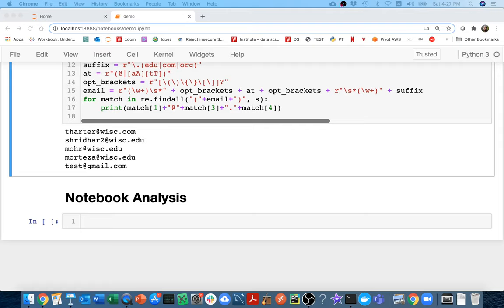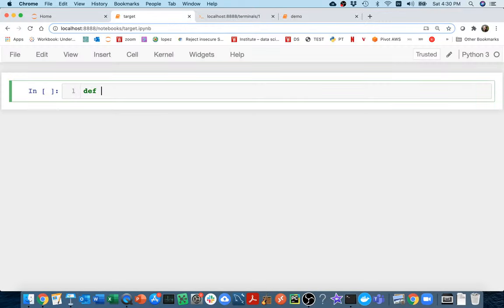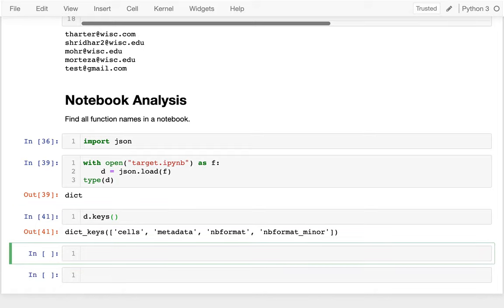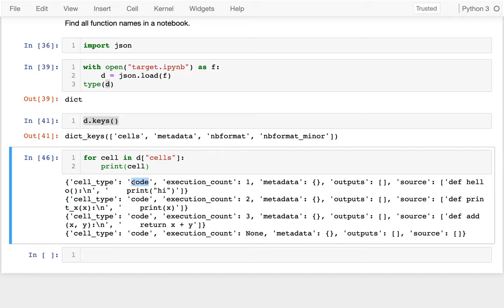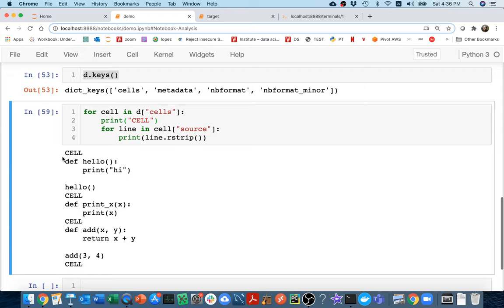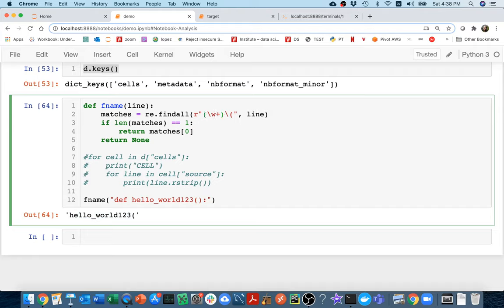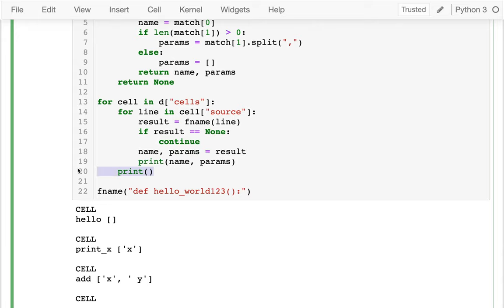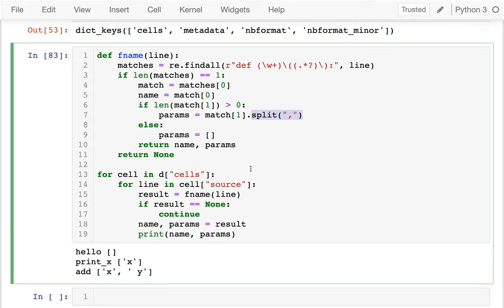CS 320 Mar17-2021 (Part 2) - Regex: Function Name Example